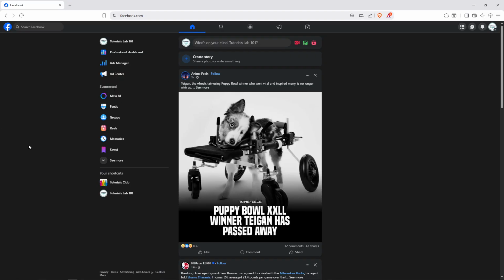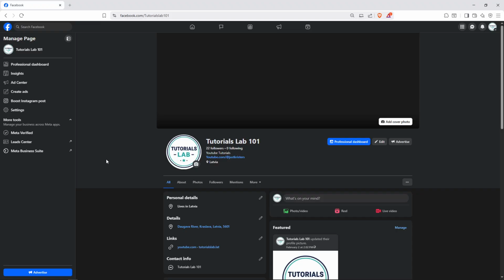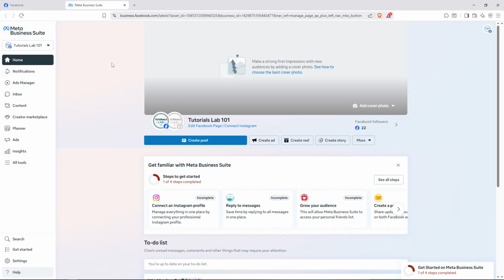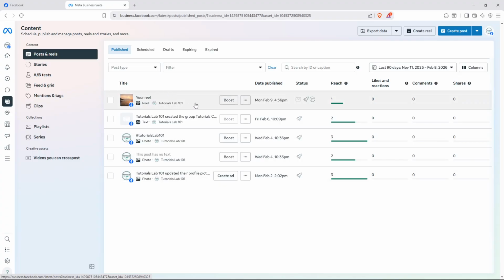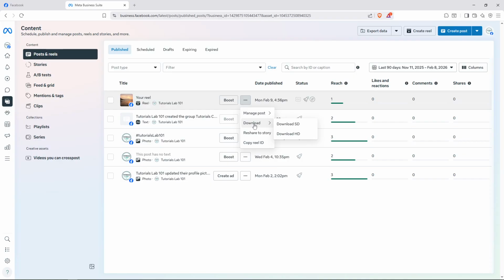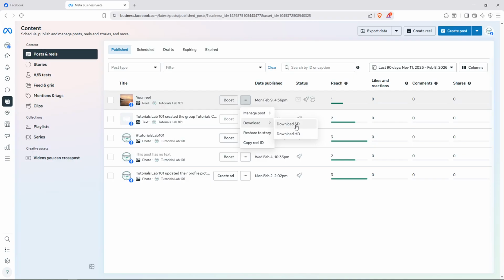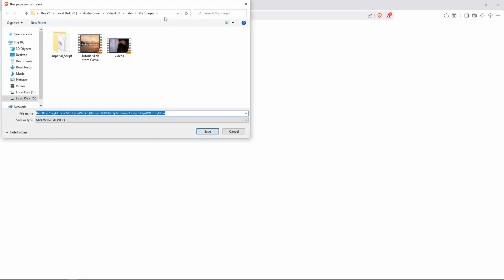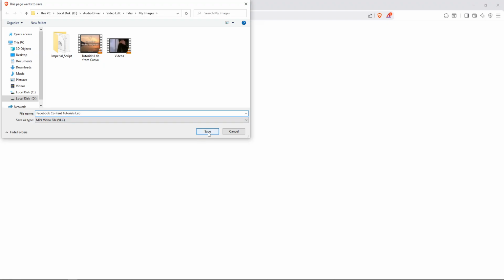How to Download Videos From a Facebook Business Page (Tutorial 2026)